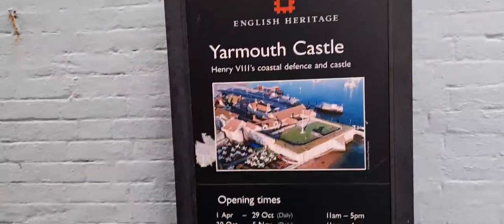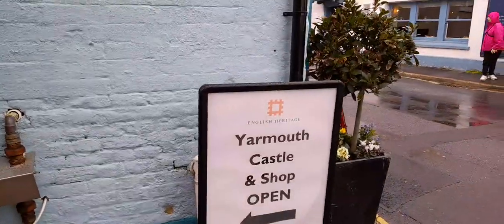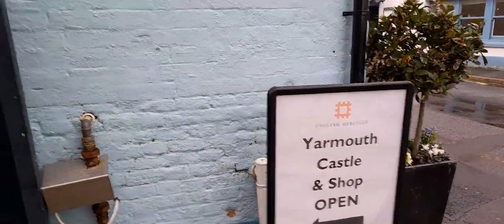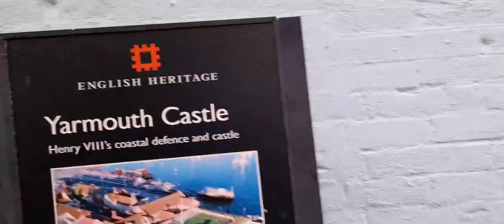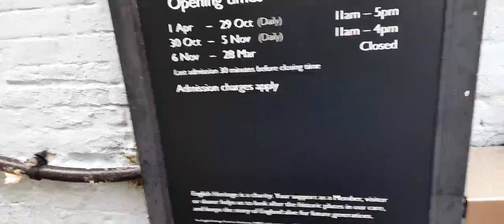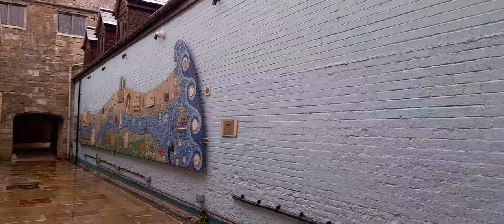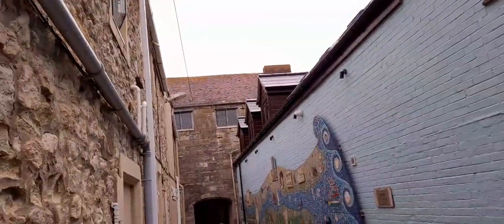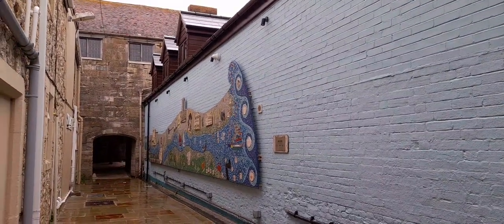Yarmouth Castle Isle Of Wight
* To eat,
*Accommodation
*Weather
*Currency
* Emergency numbers
*Time difference

Rebecca Jordan
Rebecca's Travels